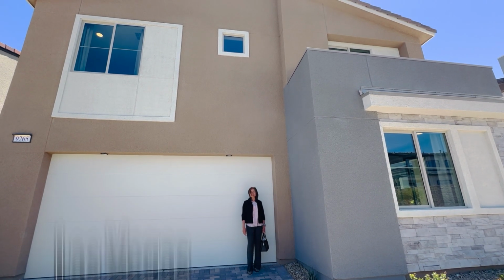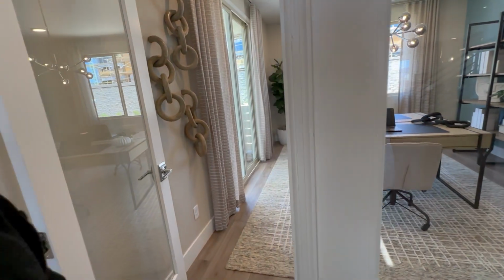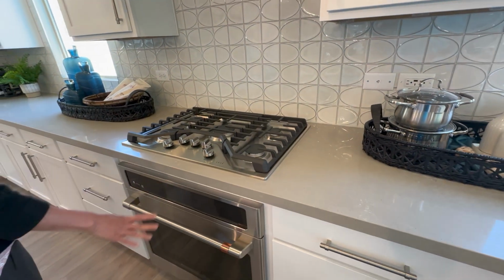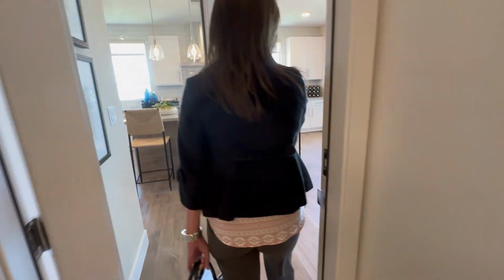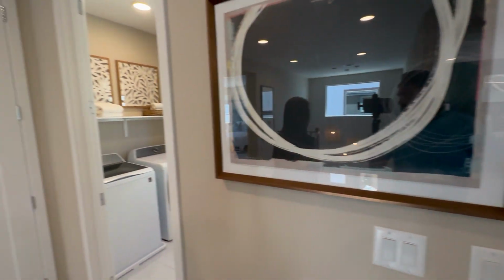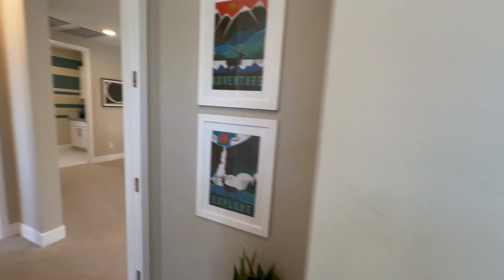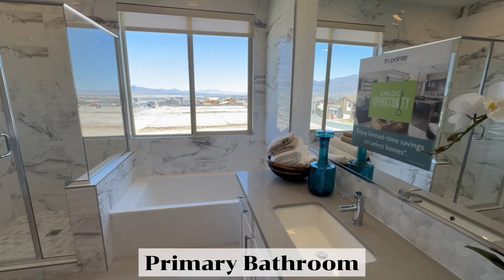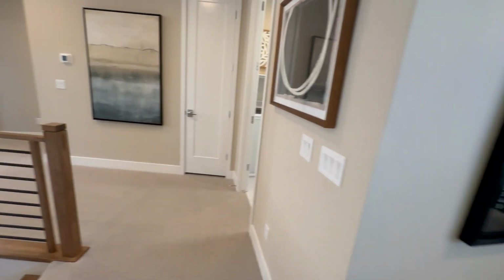Plan 3 in Citrine at Skye Canyon: More Home for your money!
Plan 3 - 2,911 Sqft, 3-4 bedrooms, 2.5-3baths, 3 car garage, 2 story home.

A spectacular courtyard entry comes complete with enclosed portico.
Opt for sliders to connect the flex space and portico for indoor/outdoor workdays or workouts.
More ideas: Make that flex space an entertainment hub and wrangle teenagers in one location.
Impress arriving guests with a dramatic asymmetrical staircase.
Be the host with the most outdoor space: optional gliders or sliding glass door connect your dining and kitchen area with the outdoors.
With all the excitement downstairs, there’s privacy to be had in the upstairs loft.
The 3-car tandem garage has room for camping gear, snowboards, and all your toys—big and small.

If you would like to view this home with me,
Agnes Collera, # S.0200235
Century 21 Americana